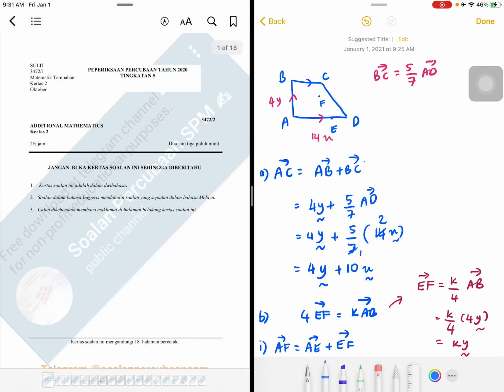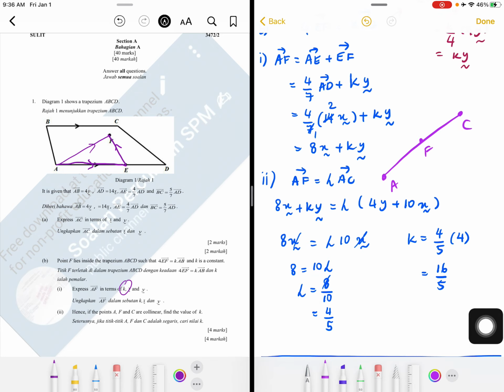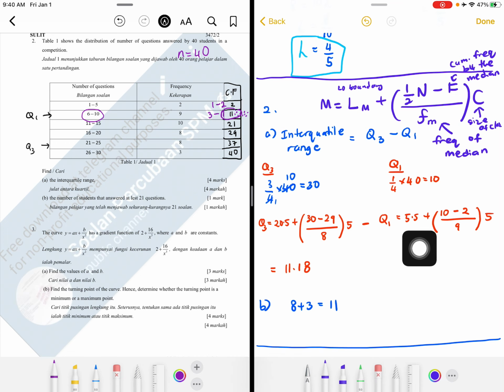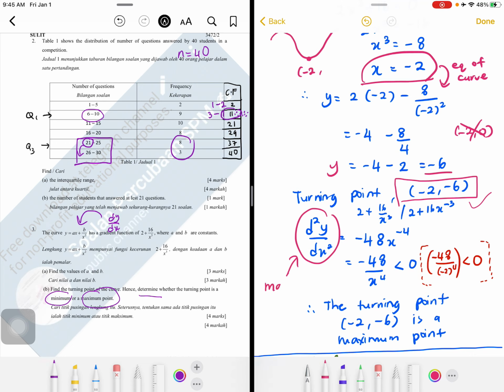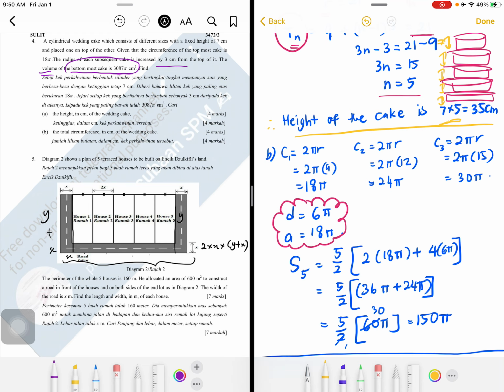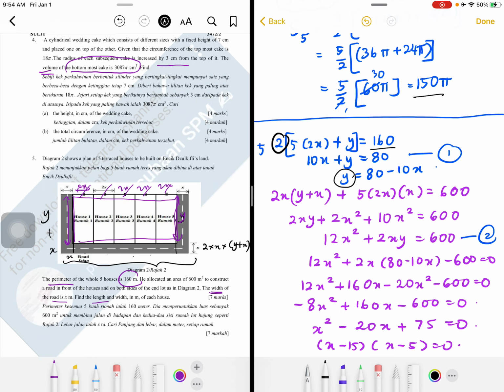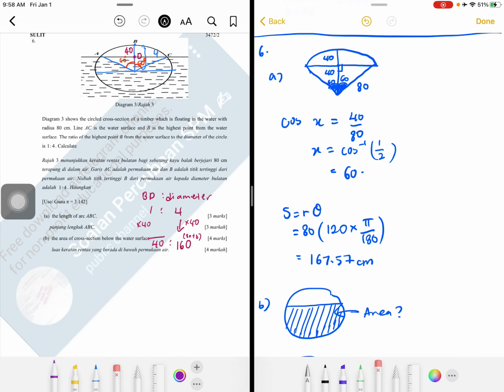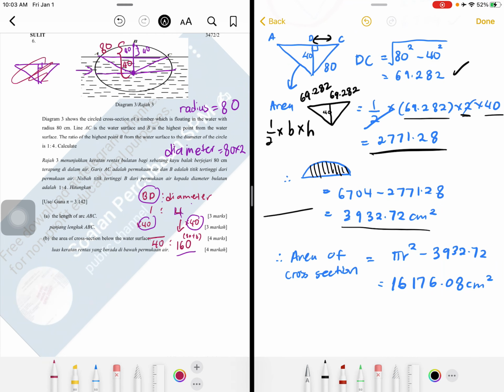Additional Mathematics ( Pahang Trial 2020 ) : Paper 2 Section A